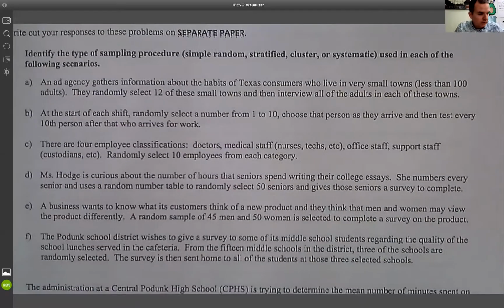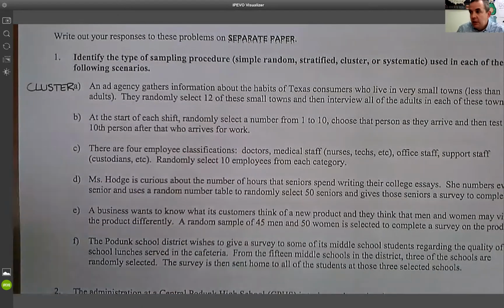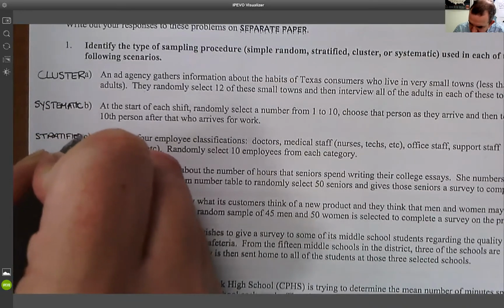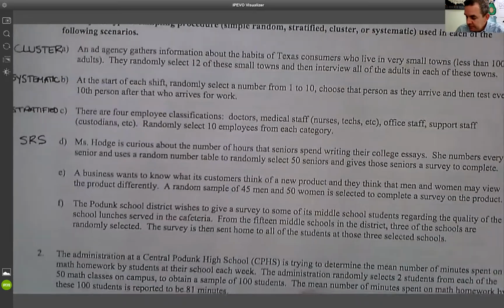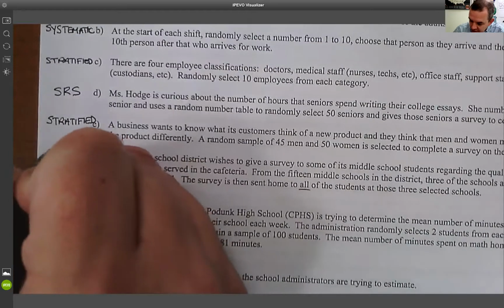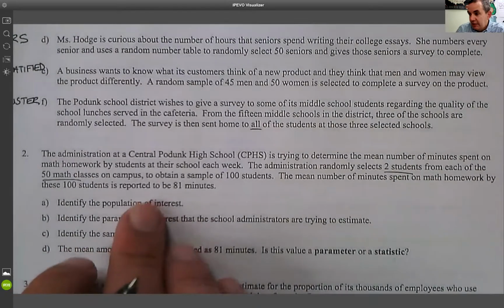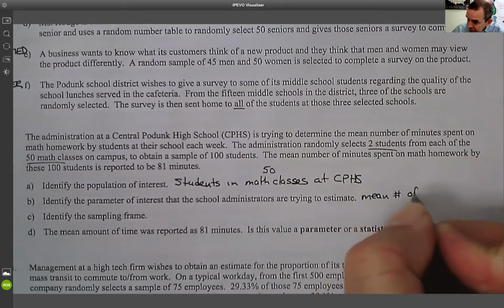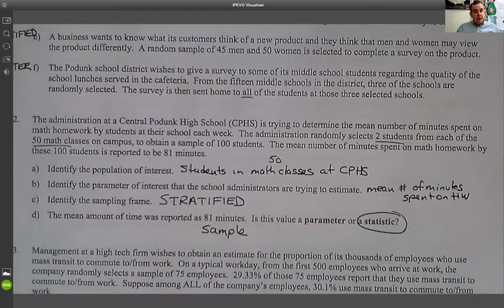Mr Oliver Ch4 D2 Sampling Methods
Discussion of SRS, stratified, cluster, and systematic sampling